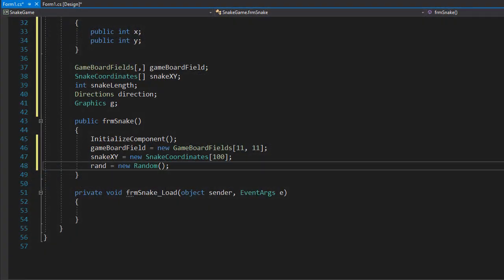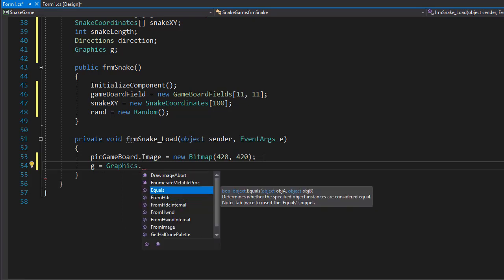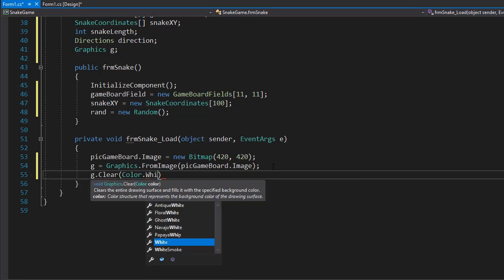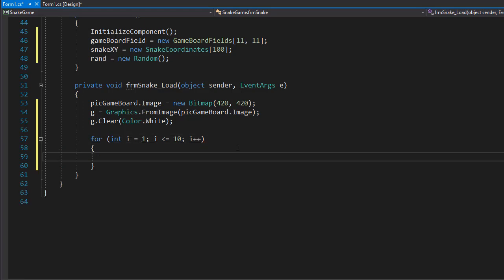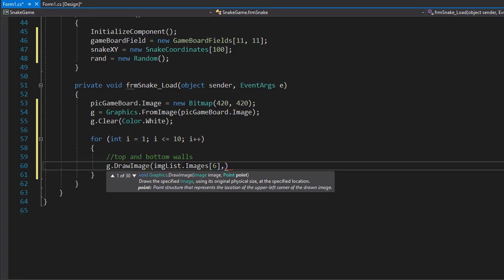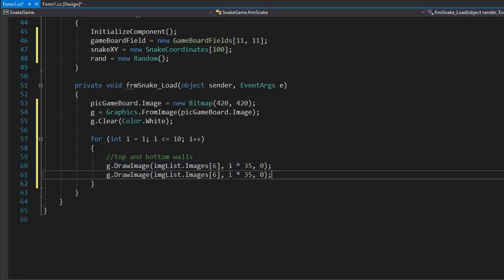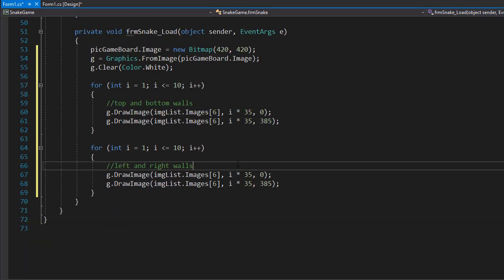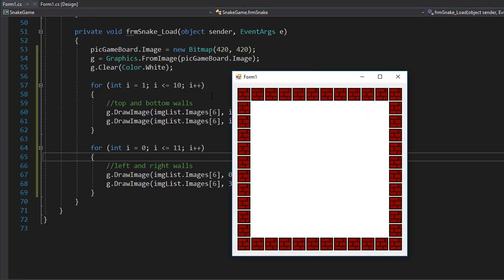C# Game Programming - Hungry Snake Pt.6 - Painting The Walls